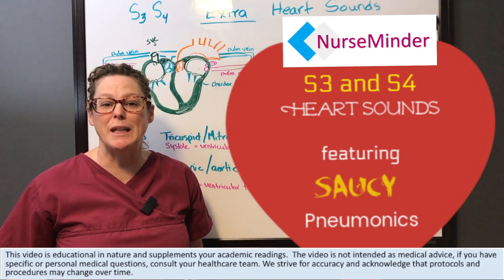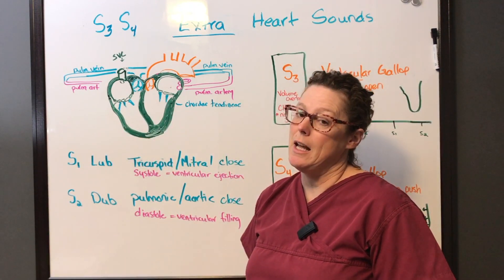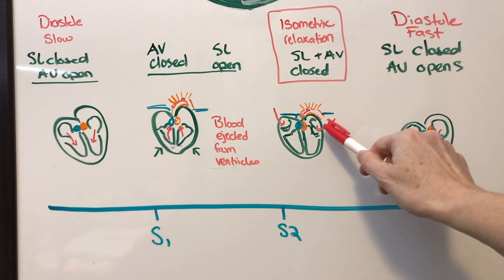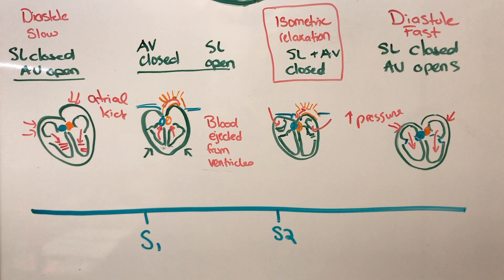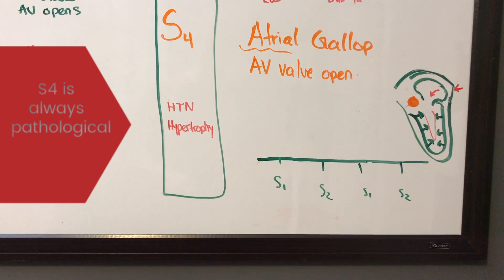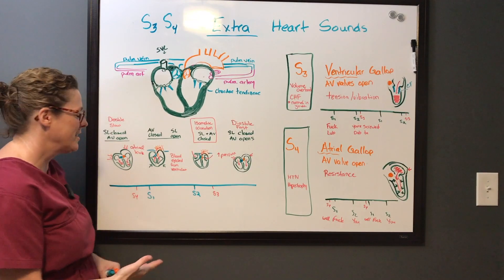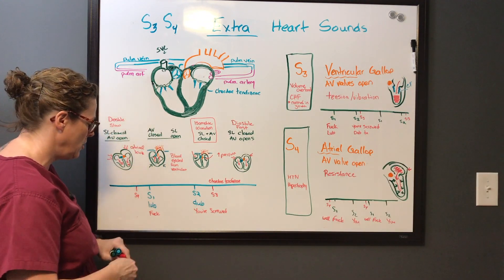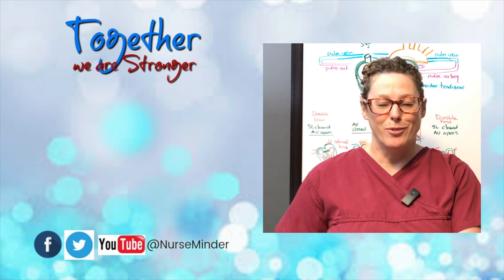S3 and S4 Heart Sounds (Auscultating Heart Sounds)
Listening for heart sounds is a normal element of nursing assessments but just what are those extra heart sounds you hear?

The normal lub dub is also called S1 and S2 heart sounds. When he hear extra heart sounds, we are listening to identify if there is an S3 and S4. These are heart Sounds are extra sounds that we do not normally hear on auscultation.  S3 can be a normal finding in young children but becomes pathological in adults.  S4 is always pathological.

Learn the differences between S3 (aka Ventricular Gallop) and S4 (Atrial Gallop) and how these diastolic filling sounds can be identified.

Sorry, no saucy pneumonic, just a saucy saying to help you identify S3 and S4